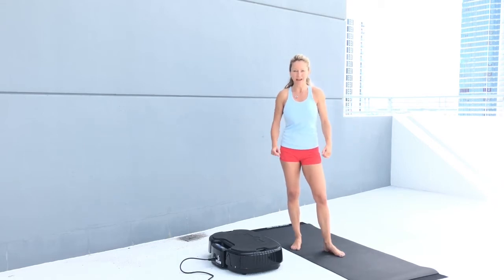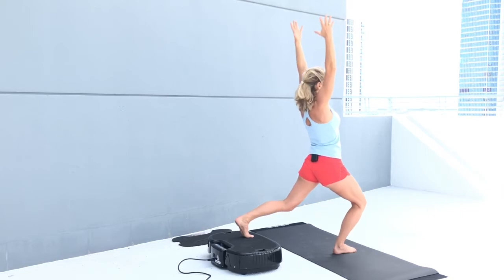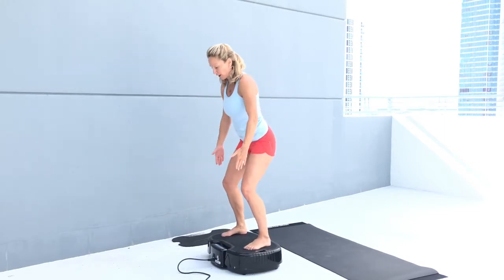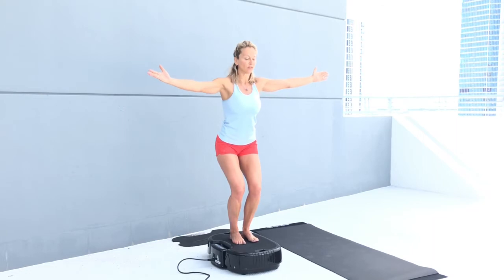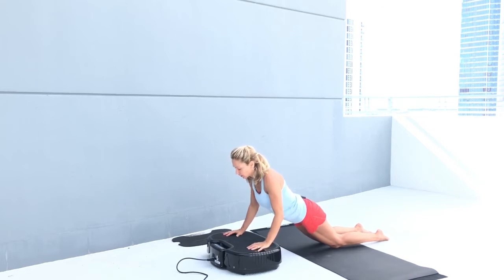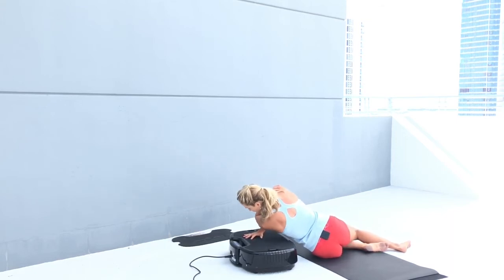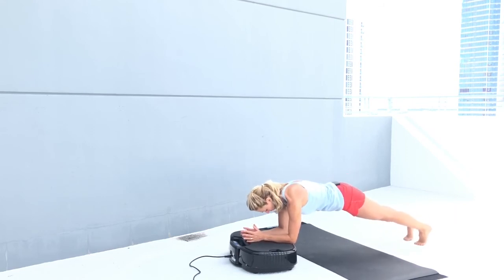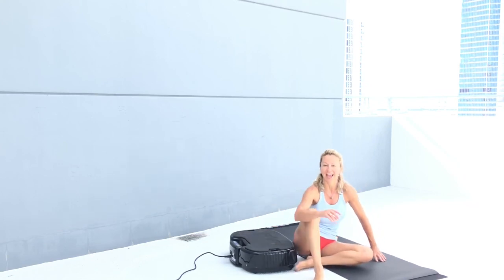Power Plate - Morning Workout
This 14 mn workout will help you to start your day energized , with more flexibility and balance ! Only need your body weight and your Power Plate